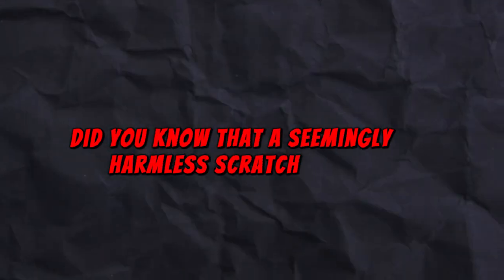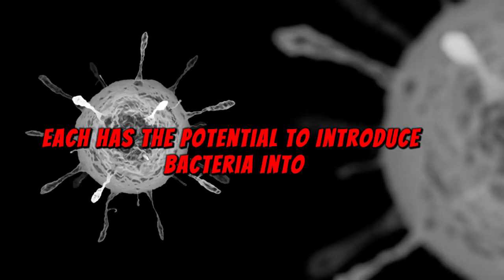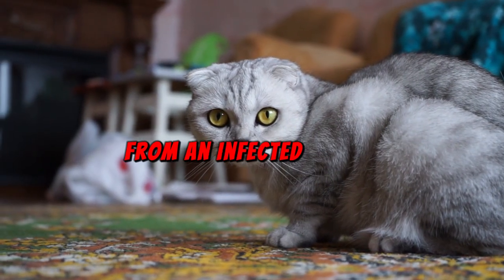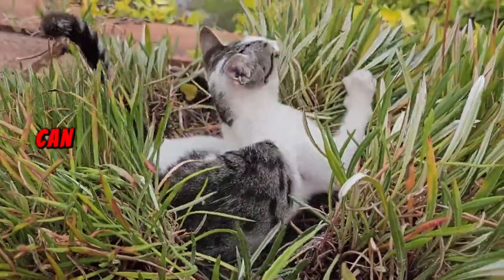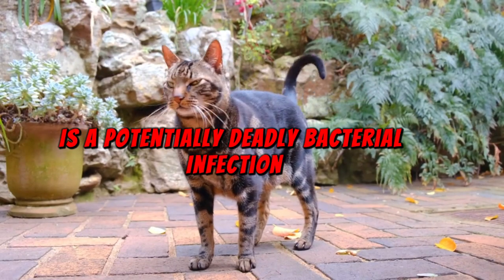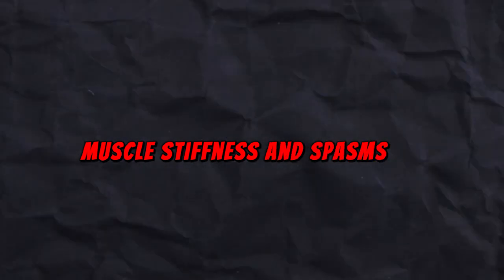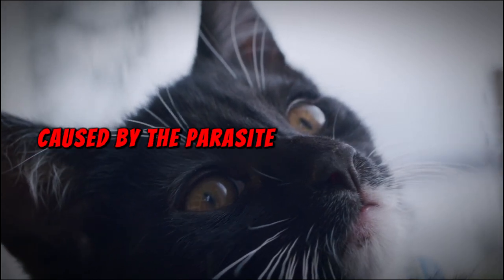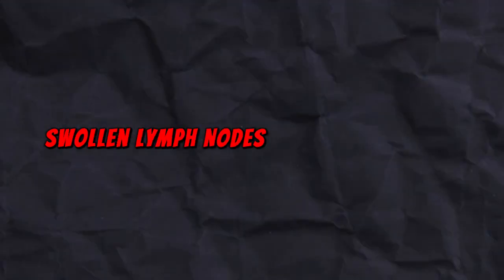5 Dangerous Diseases You Can Get From a Cats SCRATCH!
In this informative video, we discuss five potentially dangerous diseases that individuals can contract from a cat scratch. We provide insights into each disease, its transmission, symptoms, and potential complications. Viewers will gain valuable knowledge about these health risks associated with cat scratches and learn how to protect themselves and their loved ones. This video serves as a vital resource for cat owners and anyone interacting with cats, offering essential information for maintaining a safe and healthy relationship with our feline companions.